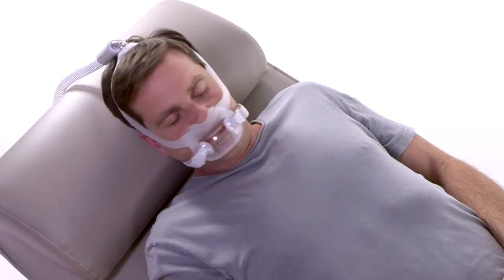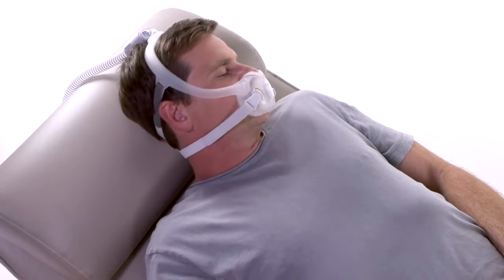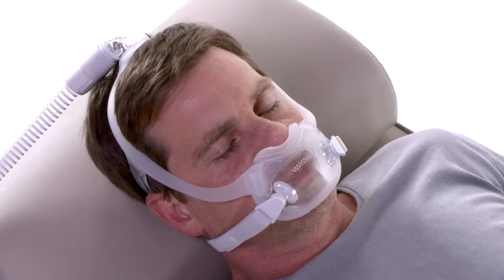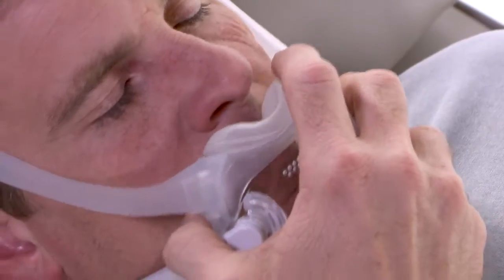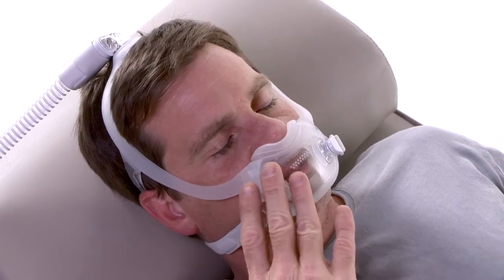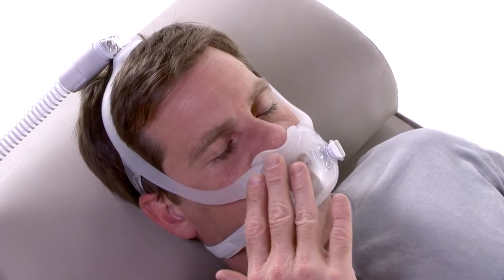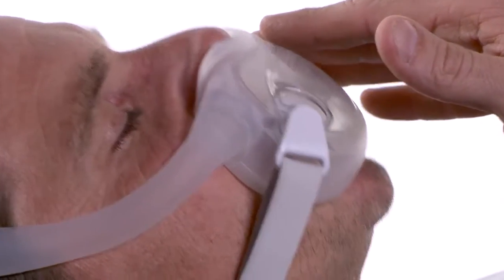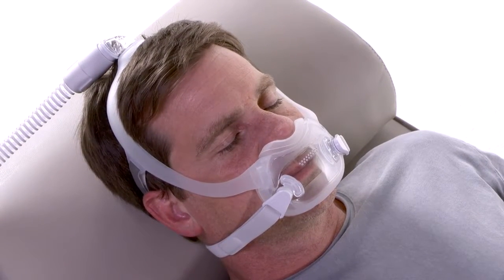Preventing leaks with the DreamWear Full Face CPAP Mask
How to adjust the fit of the DreamWear Full Face CPAP Mask from Philips Respironics, to avoid leaks and discomfort.